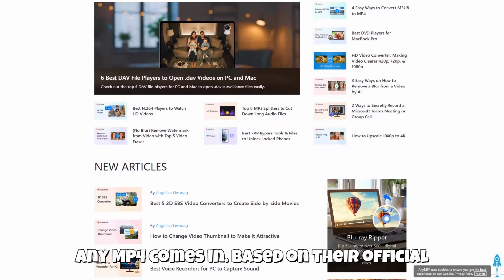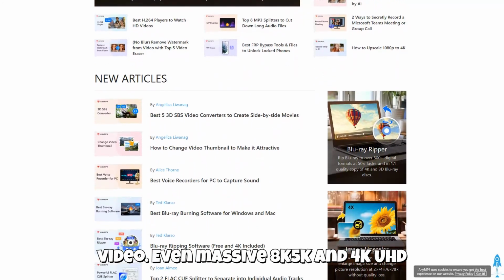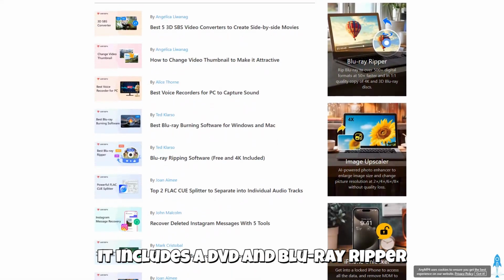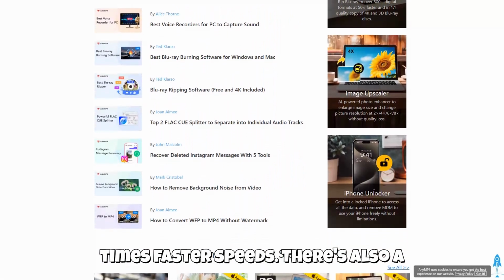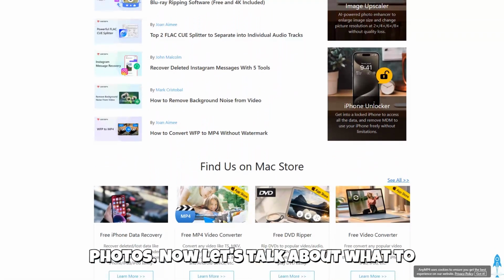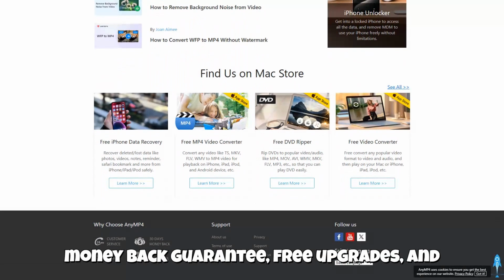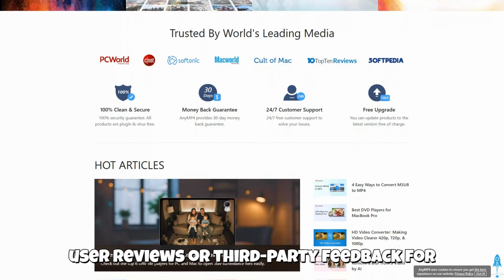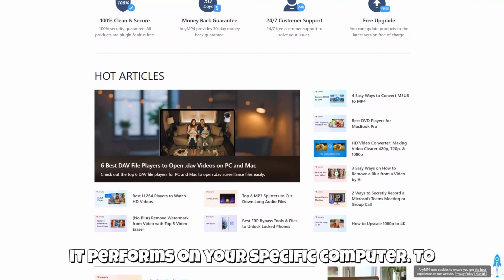How to Use AnyMP4 to Convert Any Video to MP4 in 2026 (Easy Tutorial)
Learn to convert any video to MP4 in AnyMP4 2026 for video editors, content creators, and everyday users. Perfect for changing video formats, preparing files for YouTube and social media, and creating compatible MP4 videos.